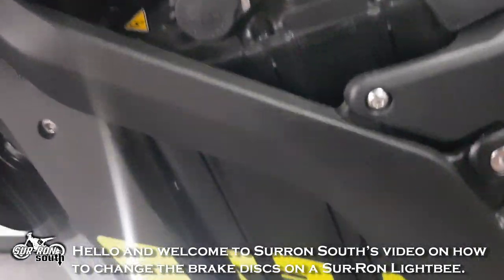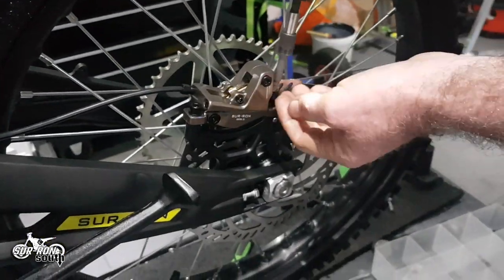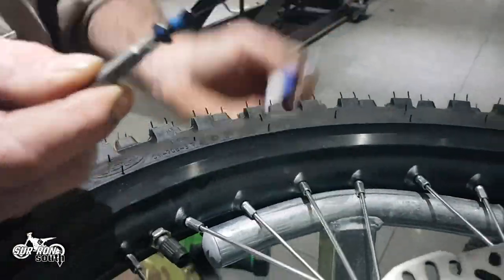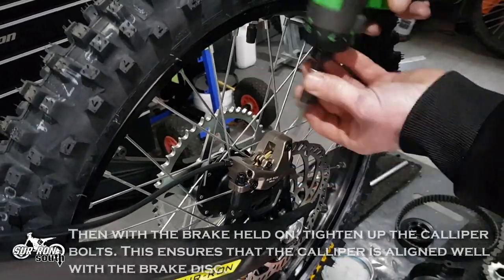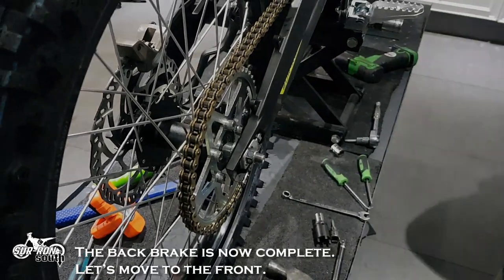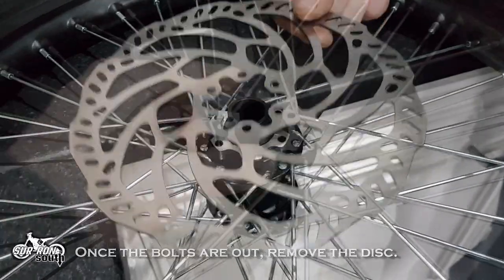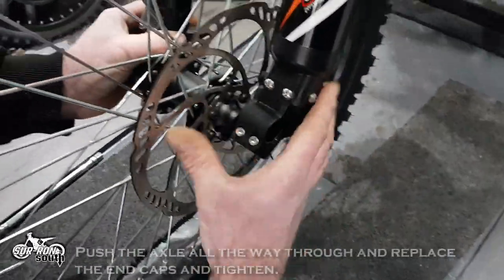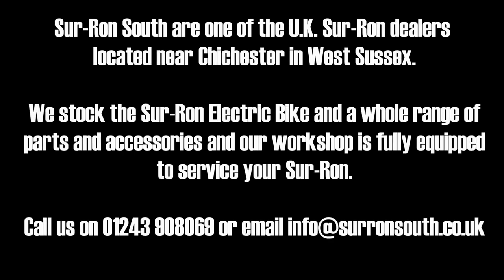HOW TO: Change your Brake Discs (front and rear) on a Sur-Ron Lightbee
The 3rd video in our How-To series for tips n' tricks with your Sur-Ron.

Following on from our previous video of Brake Pads, here is Brake Discs on the Sur-Ron.